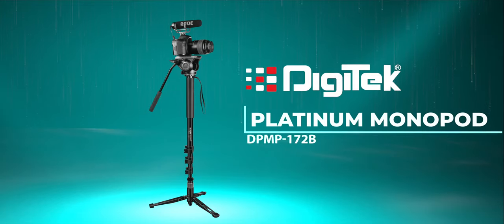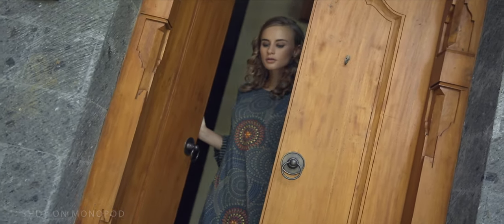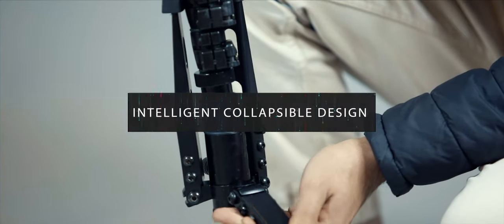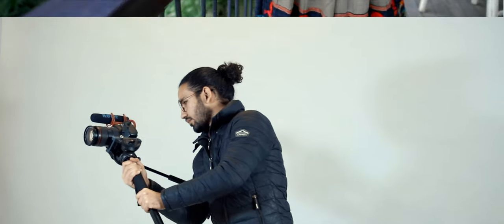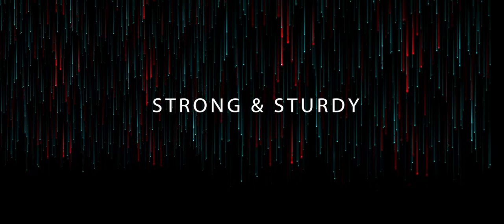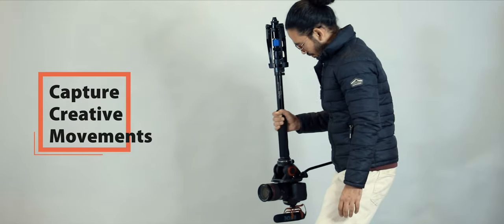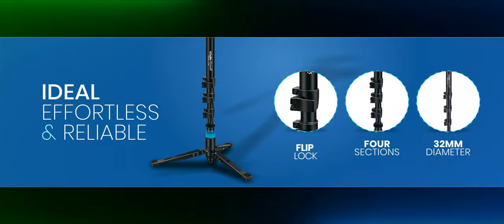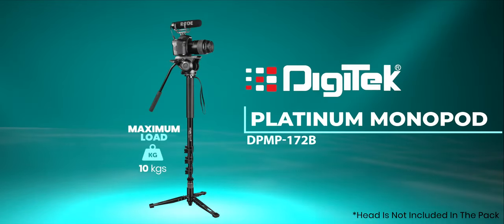Digitek Monopod DPMP 172B | Product Preview Unboxing | Coffee & Creative | Ad Agency | Product video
Thirsty for branding?
Sit back & sip a cup of coffee with us. We are crazy kickass brain boxes doing everything unless you want to see magic tricks done by pasha. Jokes apart! We are the ones who breathe amongst common people, understand them and come out with uncommon ideas to make your brand stand out. We are a plethora of ideas, delivering impactful tailor-made strategies and eye-catchy imagery every now and often.
We believe “baat se baat banti hai” so let’s talk and make it happen.